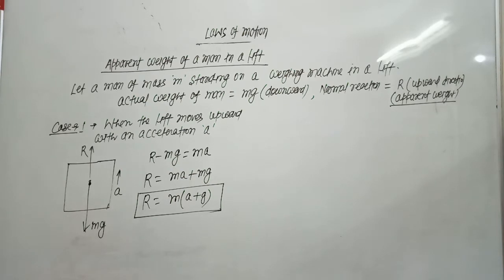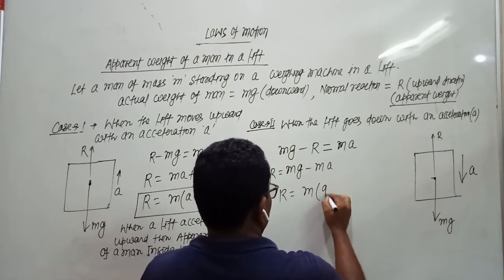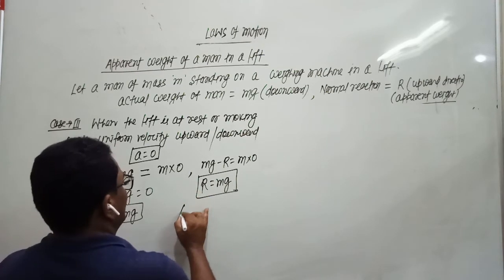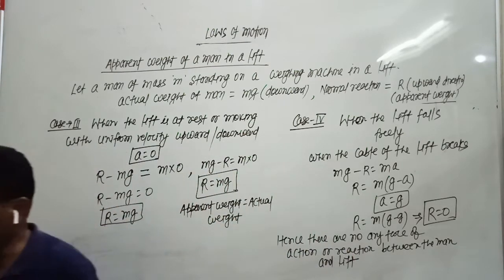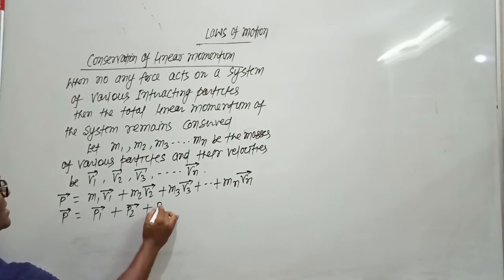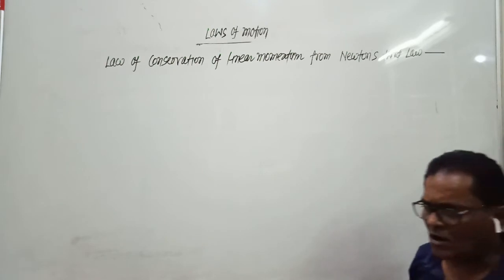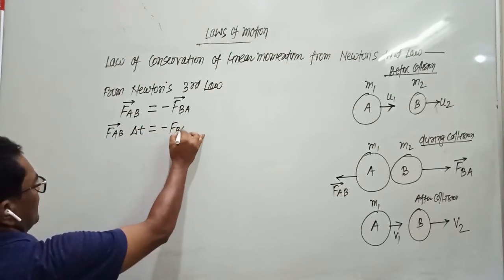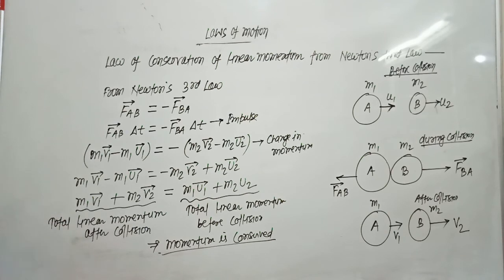Laws of motion |part14| class 11th physics